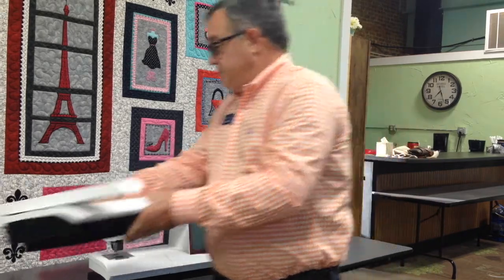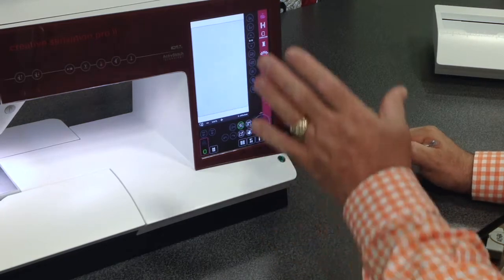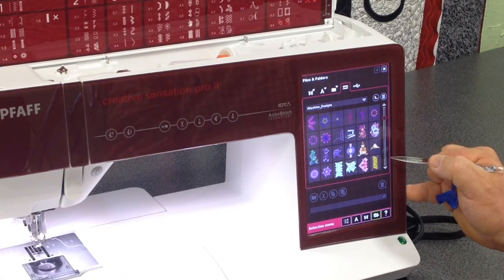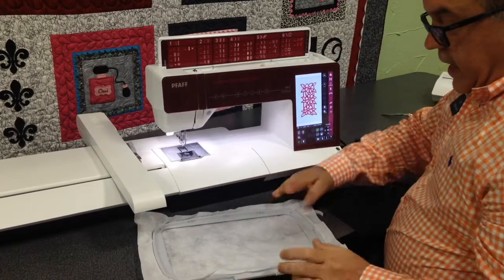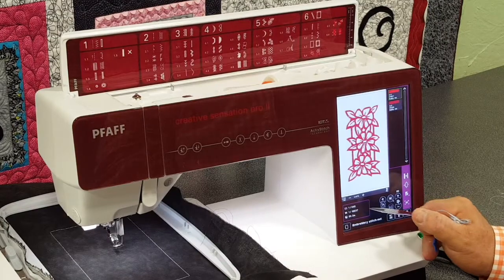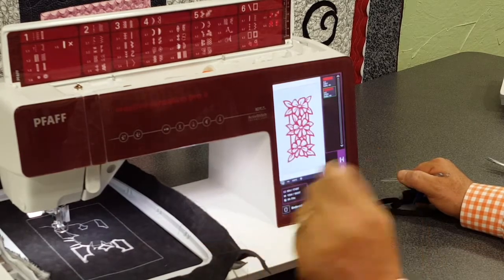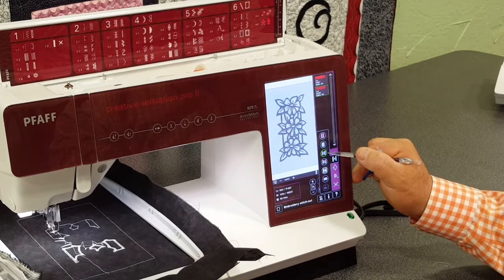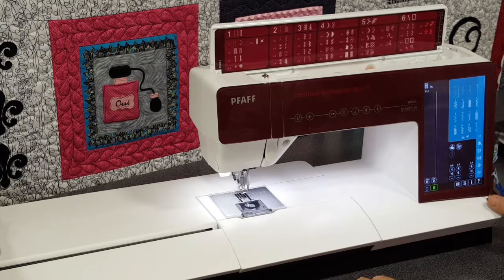Creative Sensation Pro || Video #3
It's HERE! The brand new top-of-the-line Pfaff Creative Sensation Pro II, and we want to share all of the wonderful features with you. In this video, Kent will teach some of the basic (but amazing!) embroidery features!